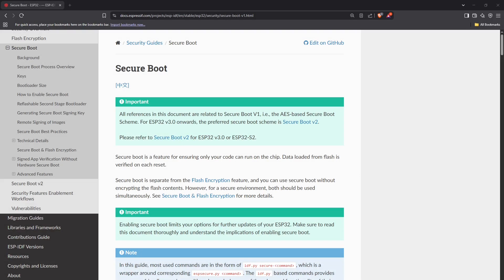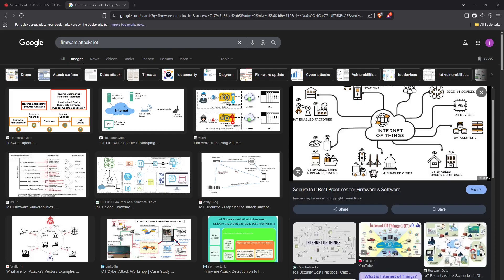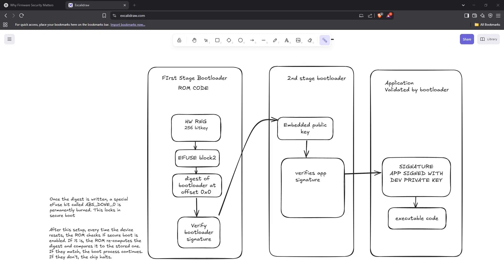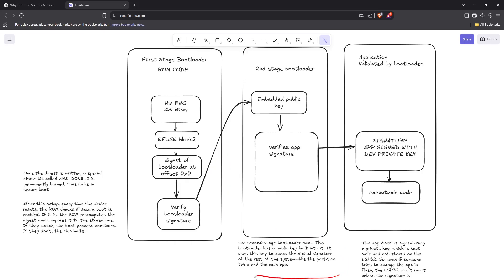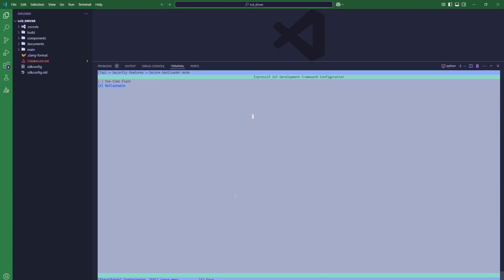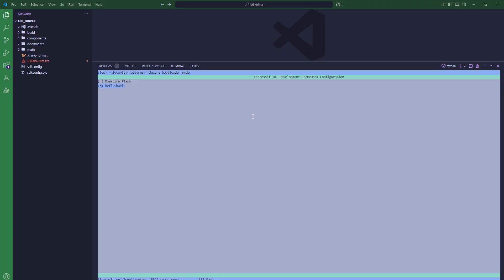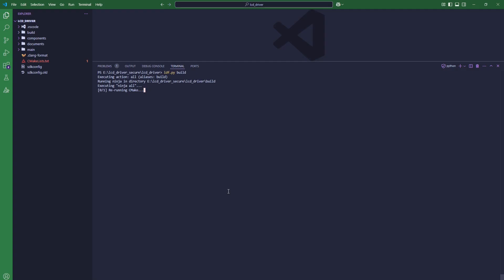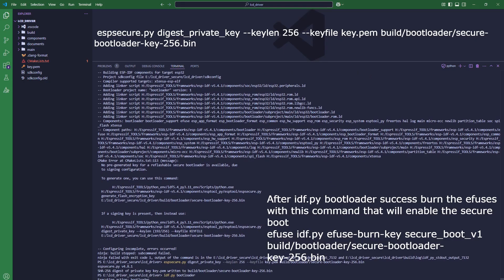esp32 secure boot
In this video we will learn about esp32 secure boot
its working
its setup and different parameters